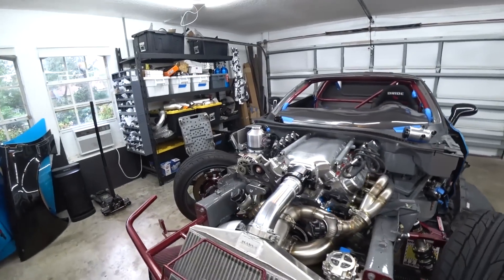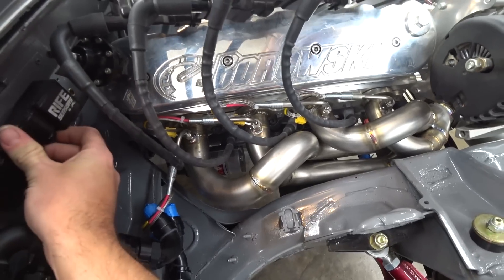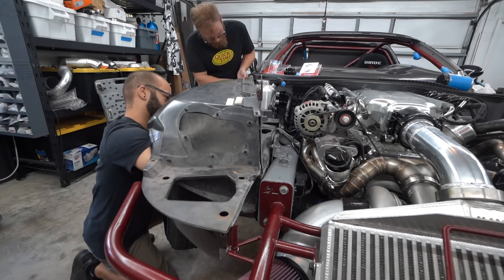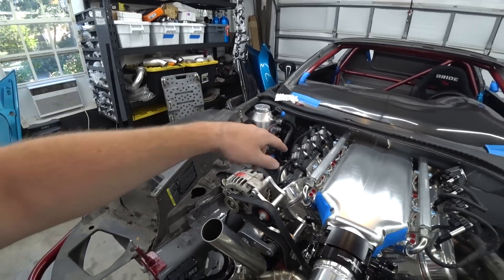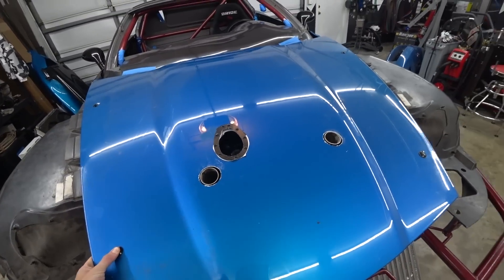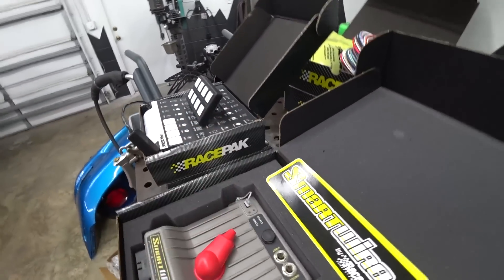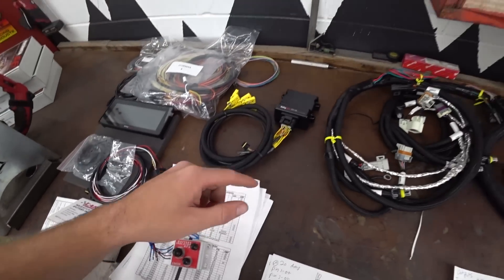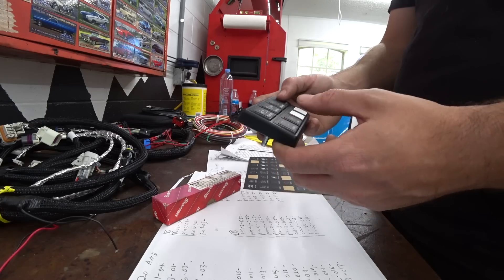C6 Corvette competition drift car build. it's finally time.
We dive back into the 427ci borowski single turbo LS powered, front transmission driftvette build and get to the big milestone of just having lines and fittings left to do!